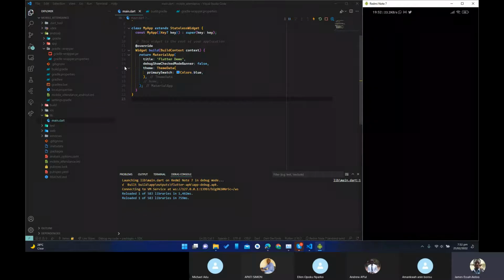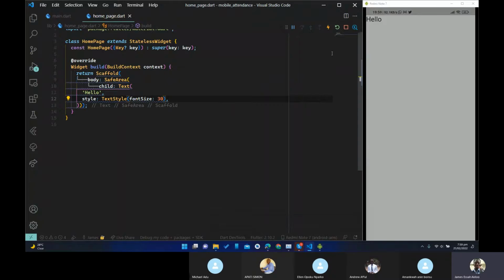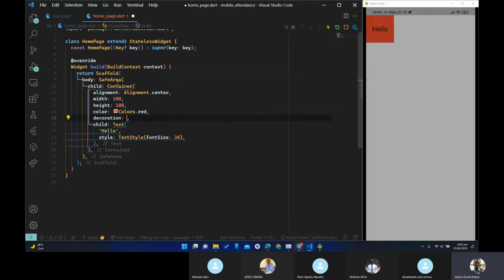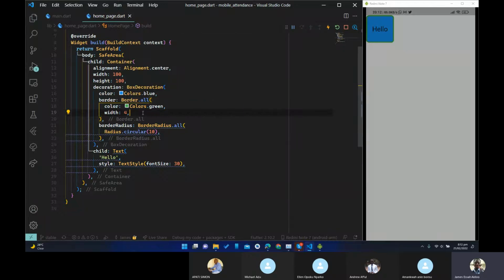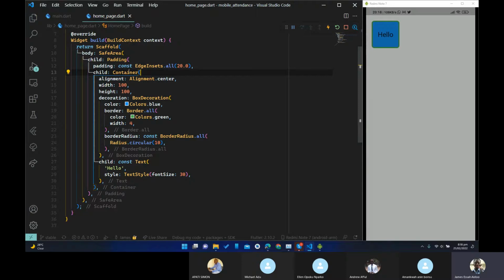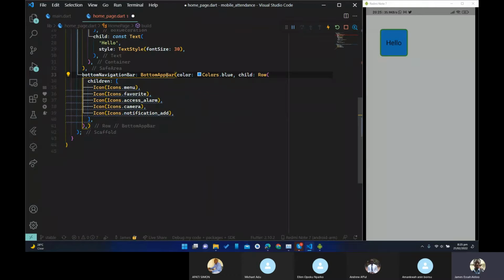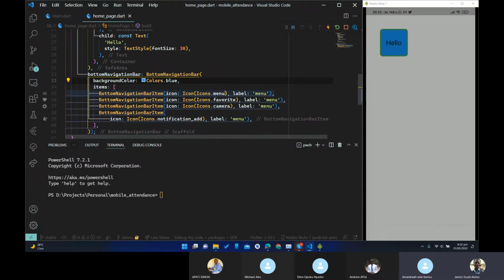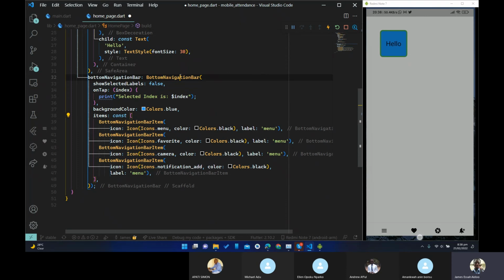Mobile Session: Scaffold Intro - 3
- Scaffold
- Padding
- Margin
- Container
- BottomAppBar